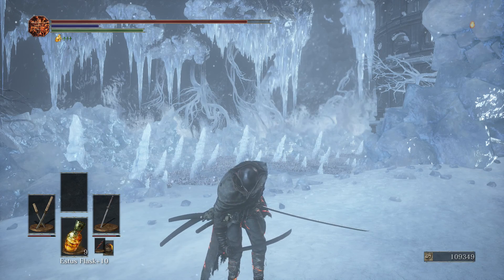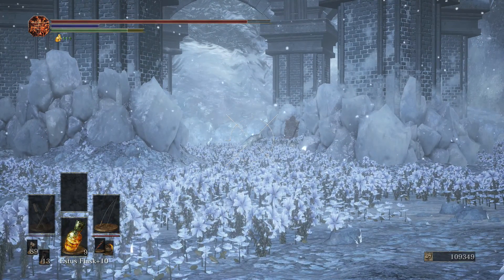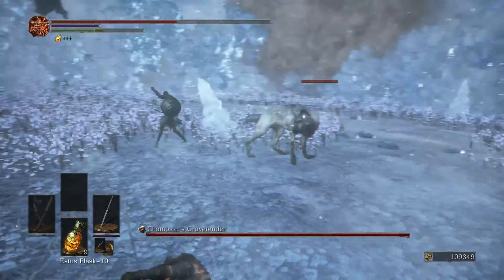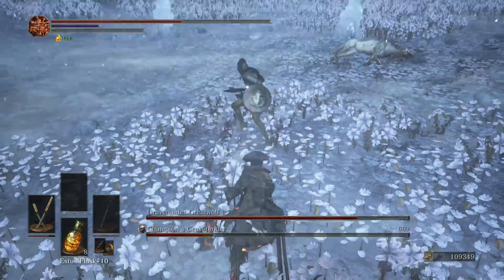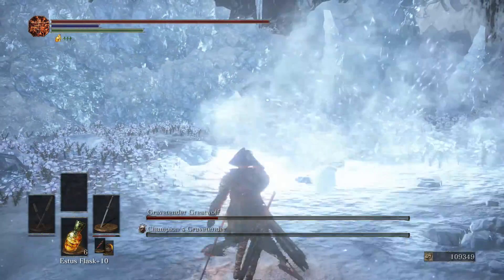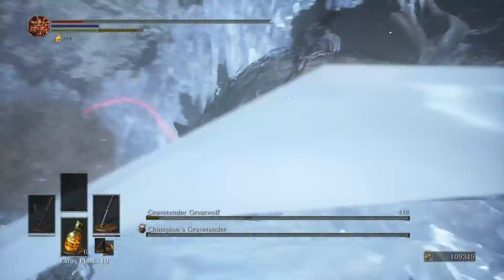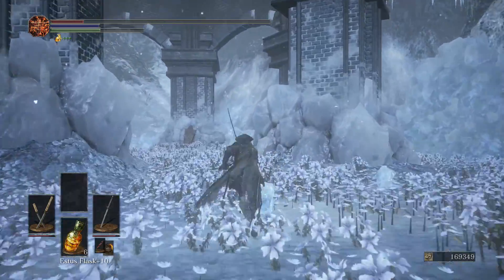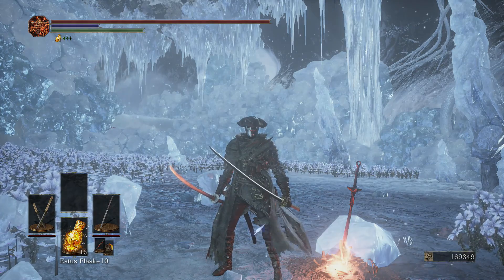Dark Souls 3 Ashes of Ariandel DLC - REAL Walkthrough - Champion's Gravetender BOSS - [3/7]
Dark Souls 3 - REAL Walkthrough
Playthrough - New Game (NG)
DLC - Ashes of Ariandel
Class - Mercenary
Build - Triple Katana Build
Location - Painted World of Ariandel
Boss - Champion's Gravetender
PS4

NPC :

Items found

Champion's Bone
Valorheart